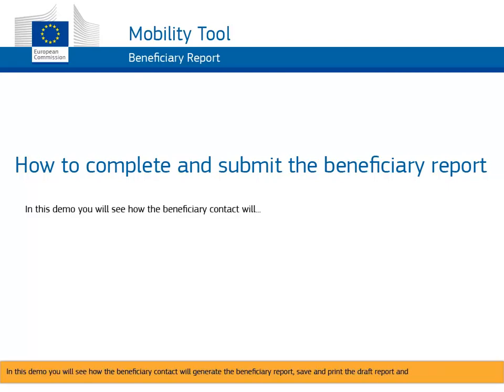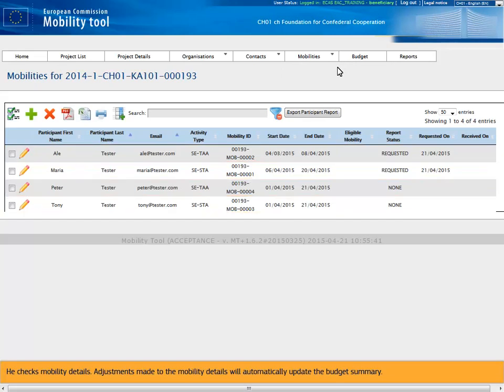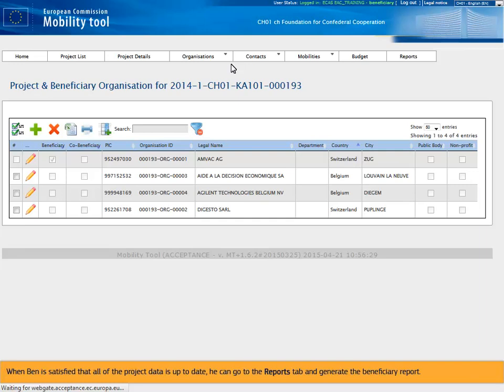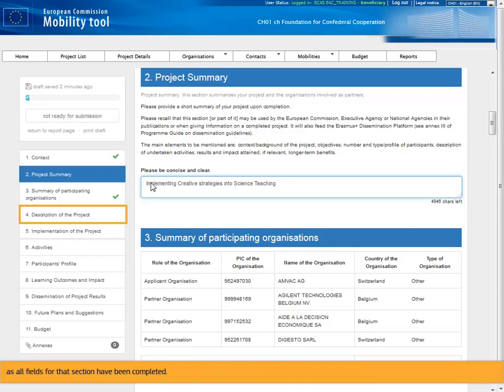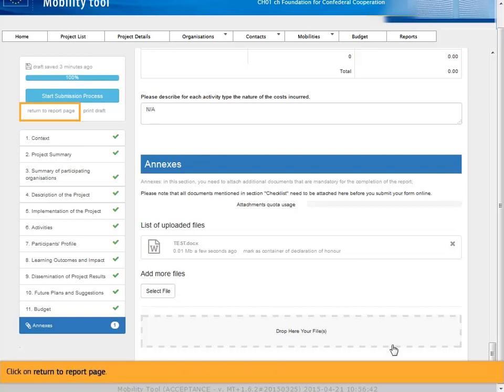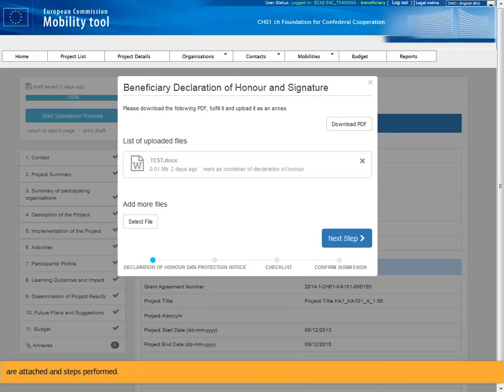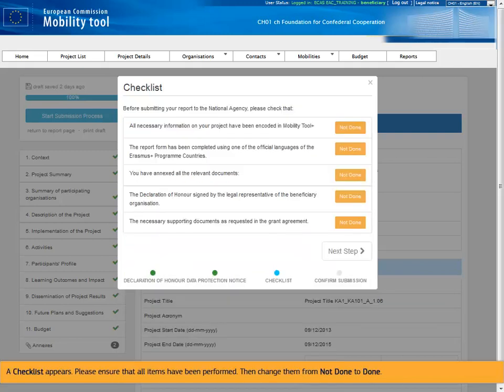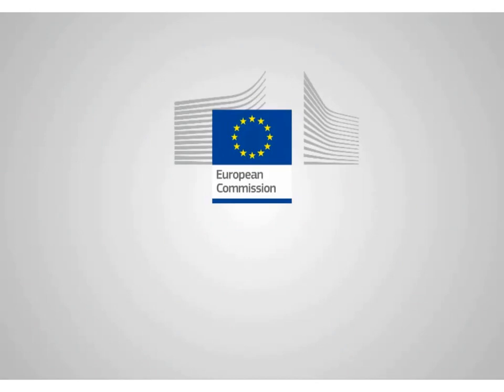Mobility Tool+ Beneficiary Report Video Guidlines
A step by step guide on how to submit the final Mobility Tool+ report.